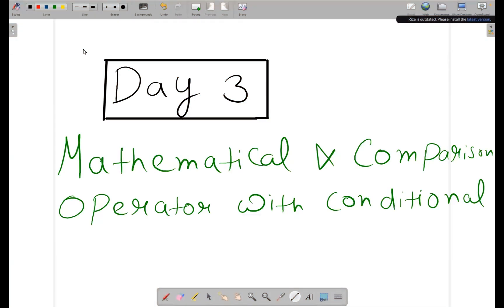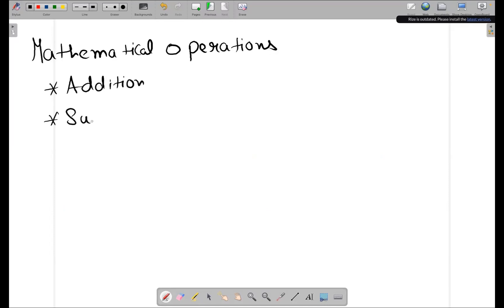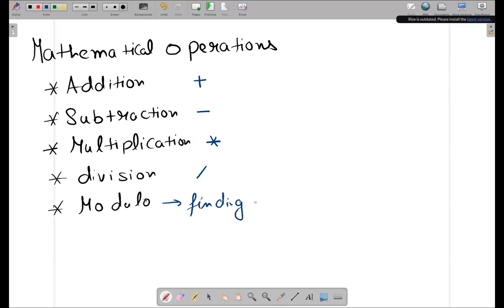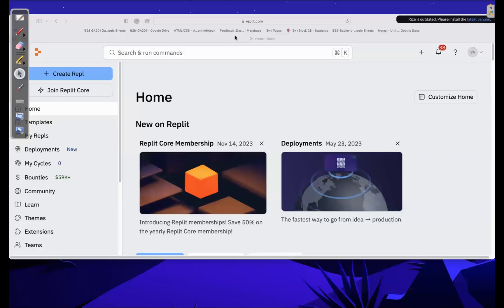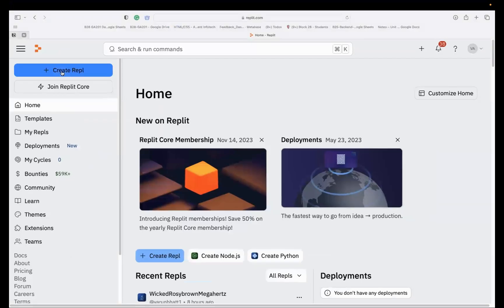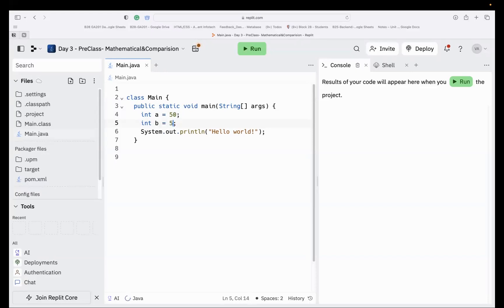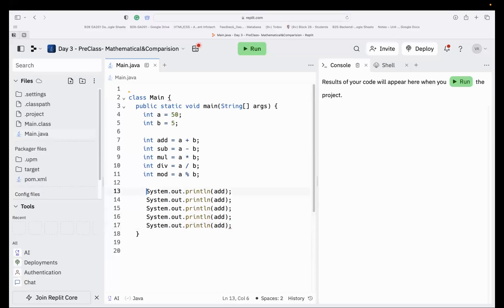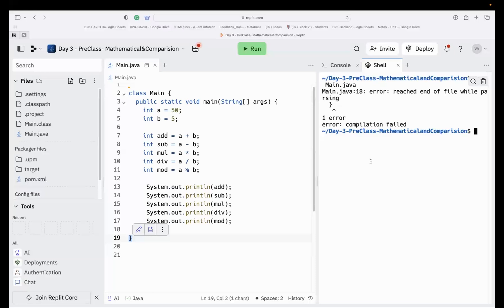Java Tutorial for Beginners | Mathematical and Comparison Operators Explained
Dive into the core of java programming with our comprehensive tutorial designed for programming enthusiasts and budding developers! Whether you're a beginner eager to learn Java or looking to brush up on your skills, this 20-minute guide on Mathematical and Comparison Operators is your go-to resource.

What You'll Learn:

🧮 Mathematical Operators: Unravel the secrets of addition, subtraction, multiplication, division, and modulus operations in Java. Understand how to manipulate data and perform calculations with ease.

🔍 Comparison Operators: Get to grips with comparing variables and data in Java. Learn about equality, inequality, greater than, less than, and logical operators to make decisions in your code.

💡 Real-World Examples: See these operators in action with practical coding examples that demonstrate their power in real programming scenarios.

🛠 Best Practices: Gain insights into the best practices for using operators in Java to write clean, efficient, and bug-free code.

🎓 Tips for Beginners: Tailored tips to help beginners avoid common pitfalls and understand the nuances of Java programming.

About Masai
Masai is an outcome-driven career institute where you can study at ₹0 upfront fee & pay us only if you get a job, after course completion. Else, you learn for free.